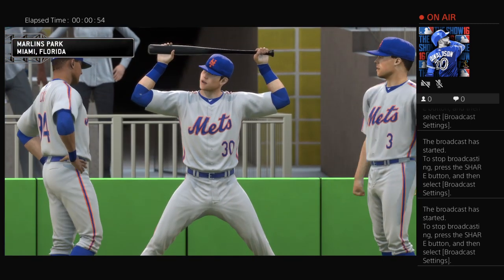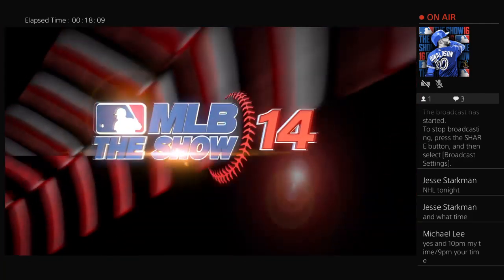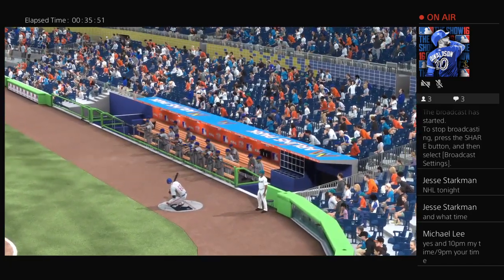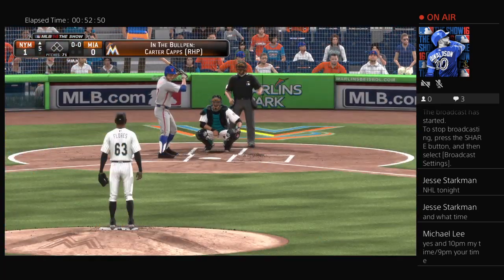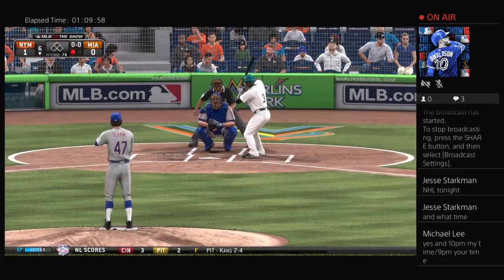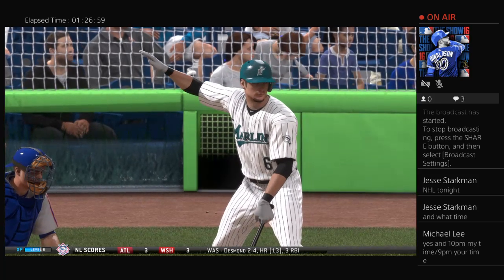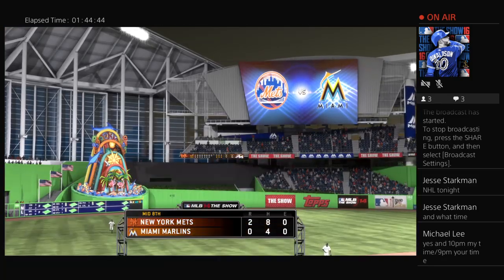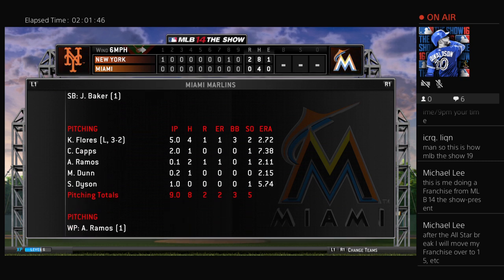Game 73 Mets Franchise: Mets @ Marlins June 19, 2014